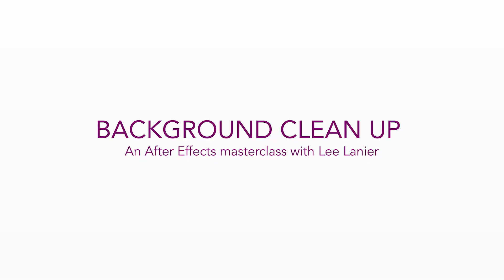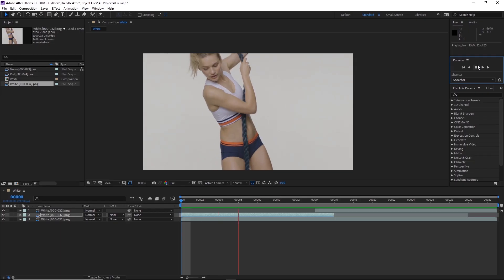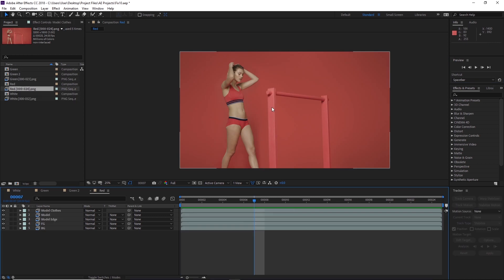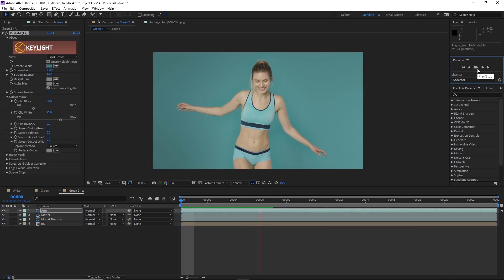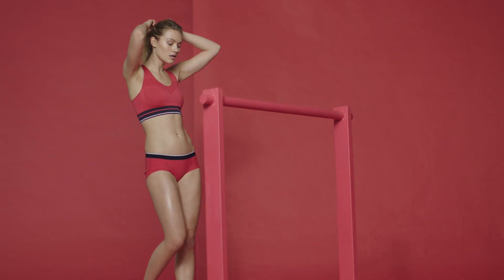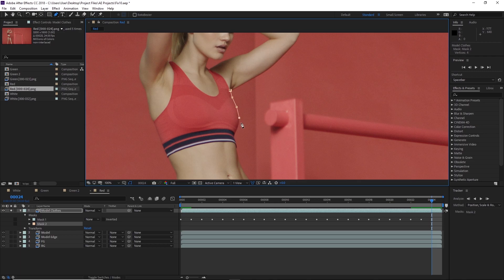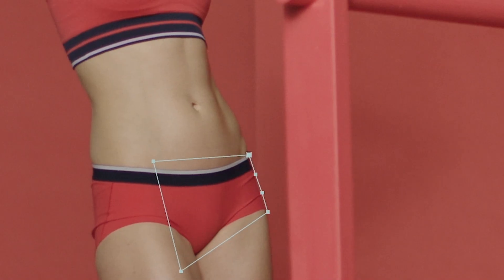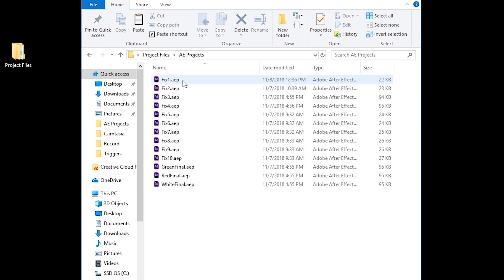Learn how to clean up a studio background, After Effects tutorial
Advanced After Effects tutorial about cleaning up studio backgrounds by compositing expert Lee Lanier